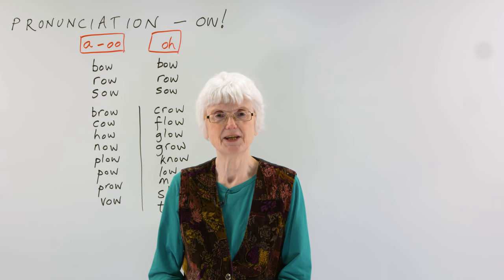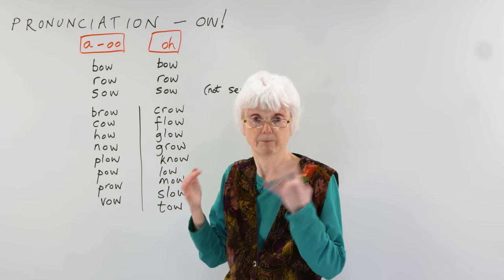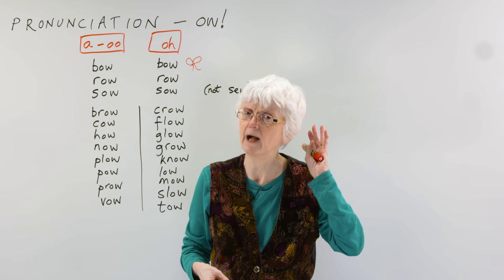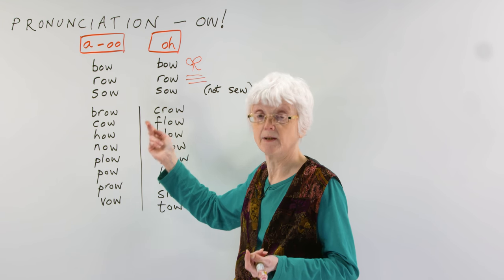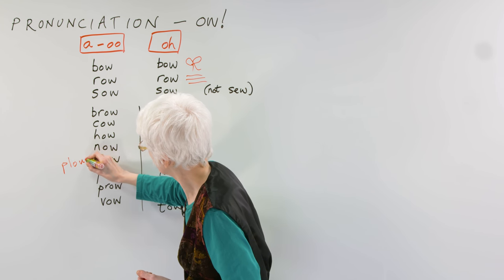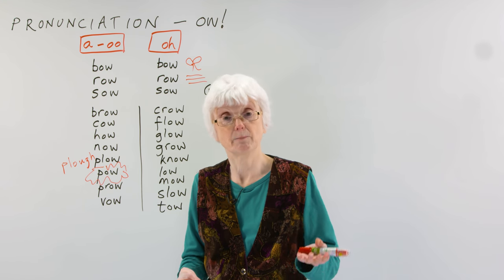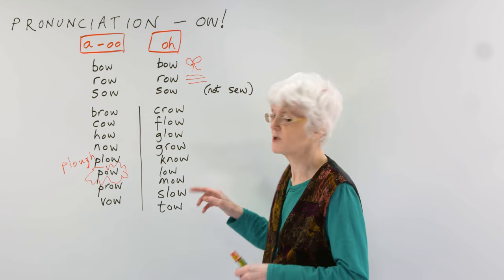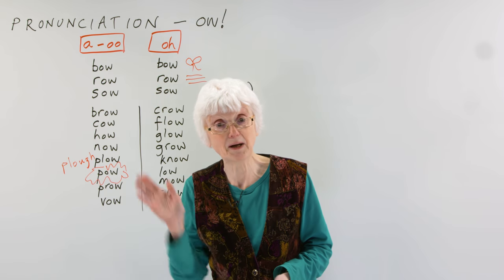English Pronunciation: How to say words ending with -OW: grow, cow, slow, now...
Some letter combinations in English can be pronounced in different ways, and that is the case for the sound "-ow". It can be said in both a long sound and a short sound, by opening or closing your throat and lips. In this lesson, I'll explain the pronunciation of some common words ending in -ow. Some of them can be pronounced in two different ways and have two different meanings.  But most of them can only be pronounced in one way. Some of the words you may already know, but others will be new, so you will expand your vocabulary, too!

TRANSCRIPT

Hello. This is Gill at engVid, and today we have a lesson on the pronunciation of words containing the letters "o-w". Okay? So, there are two different ways of pronouncing these words, and some are pronounced both ways and spelt the same, but they mean different things; there are other words which are only pronounced in one way, and not the other. So, let's just have a look at these examples. Okay.

So, "o-w" in the word, it's either the vowel sound: "a-oo", which I've spelt: "a-o-o", "a-oo", like when somebody hits you, you say: "Ow! Ow, that hurt. Ow." Or at least in English we say it that way. Okay. So: "a-oo" is one of the pronunciations. And: "oh", like when you're surprised: "Oh. Oh. I didn't know that. Oh." So: "oh" is the other vowel sound. Okay.

So, first of all, let's look at the three words where there are both. So: "a-oo", you can have: "bow" and you can have: "bow". So, "bow" is when you go like this. You sort of bend over politely: "bow". Usually men do that. "Bow". But there's also something called a "bow", which is if you have a ribbon in your hair or something like that, and you tie it in a bow; you do this. Or if you have shoes with laces, you tie your shoelaces in a bow. Okay, so we have: "bow", "ba-oo", and "bow". Right. Okay.

Next one: "row" and "row". So, a "row" is a lot of noise. "Oh, there's a row going on out there. That's noisy. People are shouting. There's a row." It could be an argument between people: "They're having a row." The neighbours next door, you can hear their voices, they're having a row; they're disagreeing about something, so that's "row". But "row" is either when things are in lines, like that, that's a line or a row; or you can also... If you're in a boat with oars like this, you row; you row the boat. You're doing this with the wooden oars to get through the water, to move through the water. That's also to row the boat, and it's a rowing boat. Okay.

Next one: "sow" and "sow". So, a "sow" is a female pig; that's pretty much the only meaning for it - a female pig is a sow. Okay. To "sow", s-o-w is to put seeds in the ground for them to grow. So, you can link "sow" with "grow", if it helps you remember - put the seeds in the soil, they will grow. Sow the seeds, they will grow. It's not the same as this spelling of "sew", "s-e-w", which is with a needle and thread. If I'm sewing on a button which has come off, that's "sew" with an "e", so it's not that; but it's the same pronunciation. Okay.

Right. So those are the three pairs which have both pronunciations. And then we have two lists of words which just have one. So, the "a-oo" vowel sound, we have: "brow", which is the same as your forehead; is your brow. And you've got "eyebrows". These are eyebrows and this is your brow. Okay?

"Cow", the animal that you get milk from. The cow. "How? How do you do something? How?" or: "How are you?"

"Now", at this moment; now. "Plow", this is the American spelling; the English spelling is slightly different, but it's the same pronunciation. We spell it, in the U.K.: "p-l-o-u-g-h", but the American spelling is "plow" - "p-l-o-w". So, that's another one. To plow a field; to churn up the soil - again, maybe if you're sowing seeds in agriculture. Okay. So, the plow is the equipment that you use to cut into the soil; often pulled by horses, or it may be a tractor or something with an engine nowadays. Okay. "Plow".

This word: "pow" is a sort of, like a comic book. "Pow", "pow", when people hit each other. You get this "pow". It sort of represents the sound of someone being hit or something exploding, that sort of thing. Okay. "Prow" is the front of a ship. The prow of a ship. And "vow" is another word for a promise; to vow to do something is to promise to do something. Okay. So those are the "a-oos", there.

And then the "oh" list, from here: a "crow" is a bird; a big, black bird. "Crow". "Flow", "flow". Water flows; liquid flows. "Flow". "Glow" is to do with light shining. […]